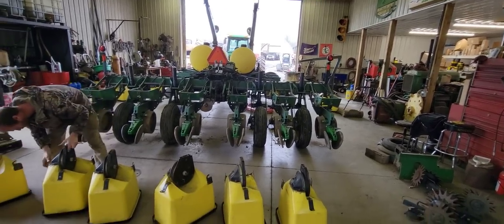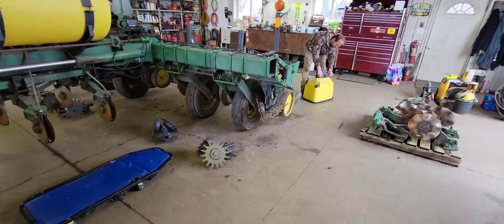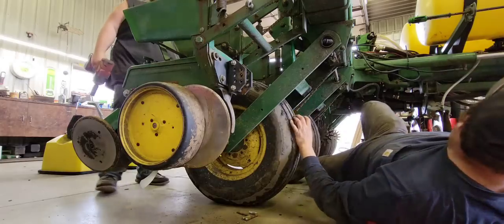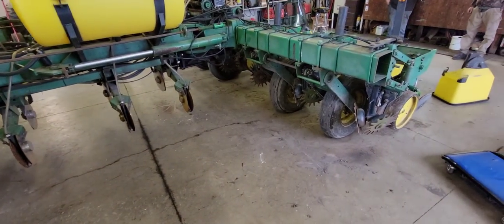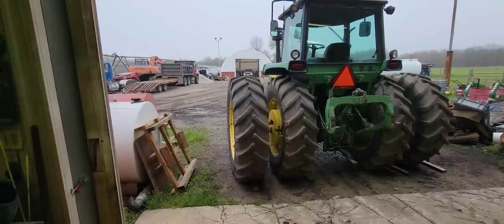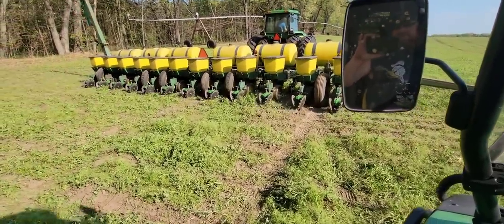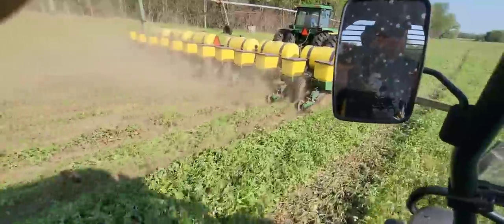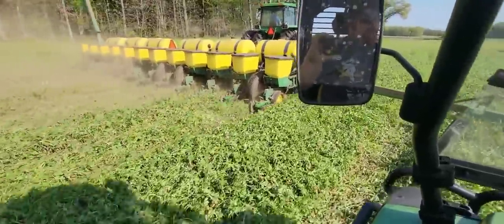John Deere Corn Planter Yetter Row Cleaner Installation Video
some video I totally forgot about I made the first part of these videos on May 3rd 2022 and got busy and totally forgot to finsh them! I did use alittle bit of video from the planting in  cover crop to demonstrate how the row cleaners clean the row for the disc openers sorry for the re runs if you have already watched that video!!